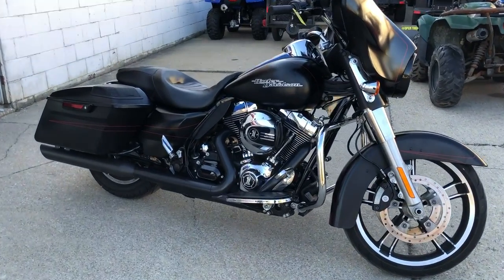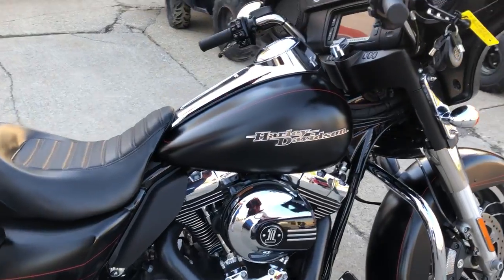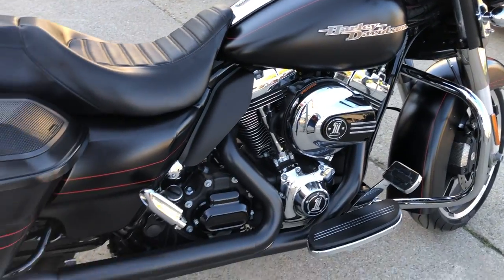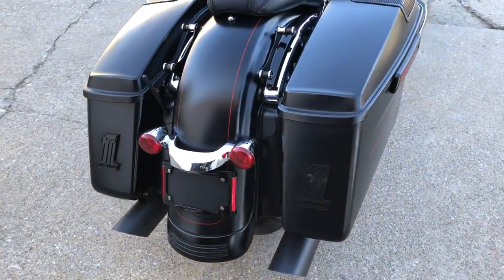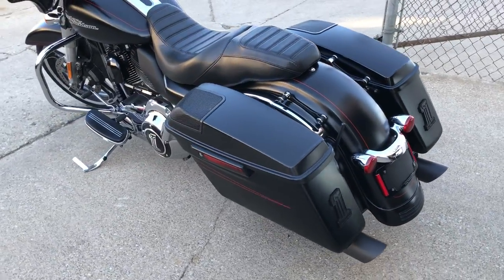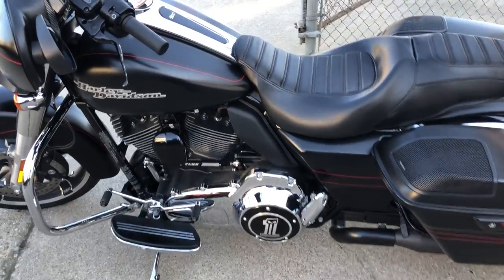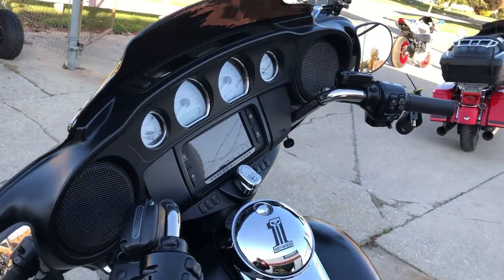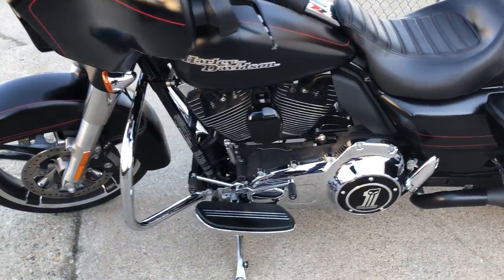2015 HARLEY FLHXS FOR SALE IN MI U6563